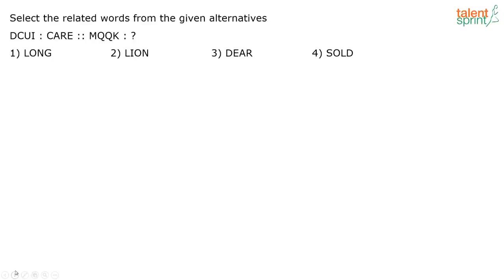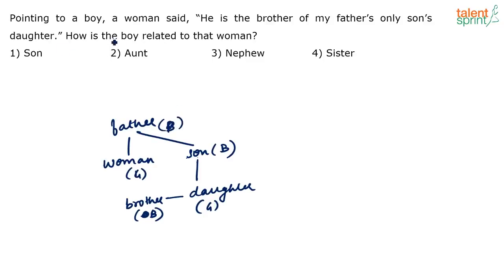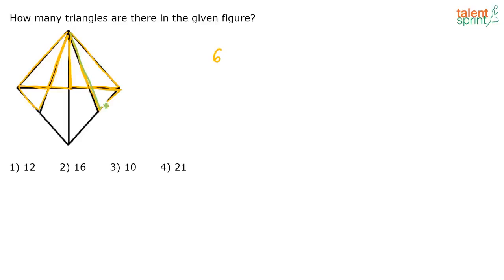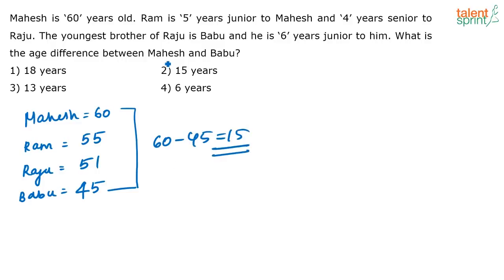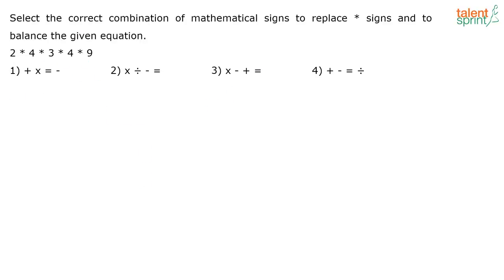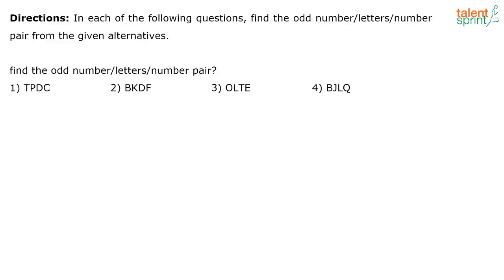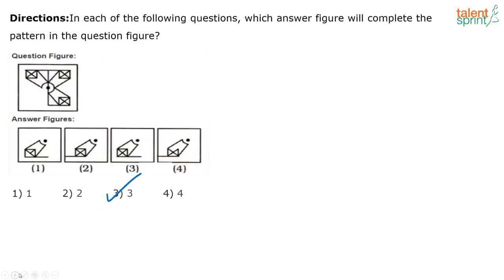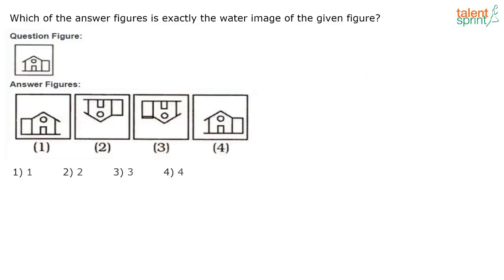General Intelligence and Reasoning - 3 | SSC CGL Refresher - 2018 | TalentSprint Aptitude Prep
In this session, our experts will be teaching students how to deal with Reasoning ability questions, along with their solutions. They will be discussing all previous year paper questions and some tips and tricks to solve logical reasoning questions.